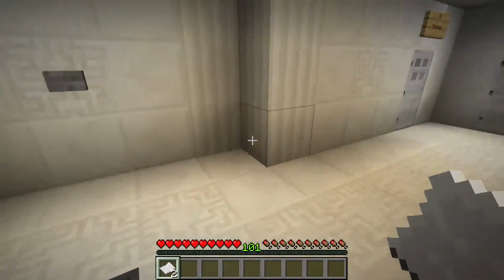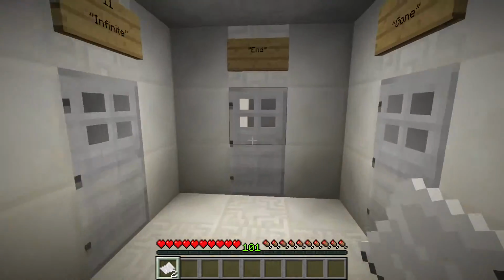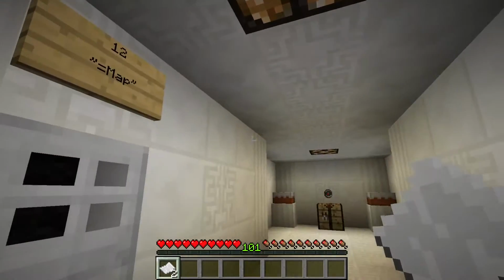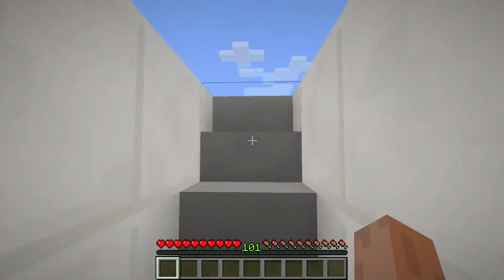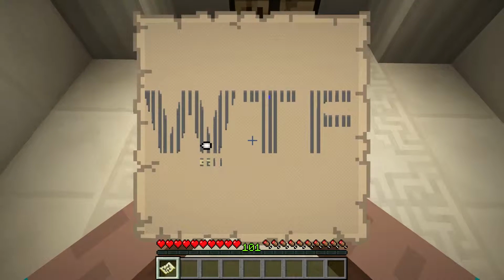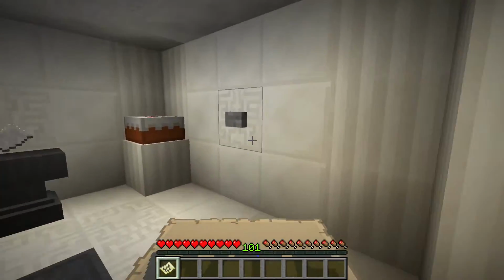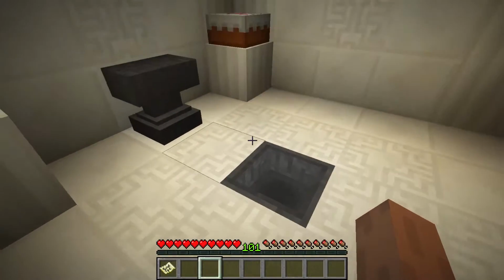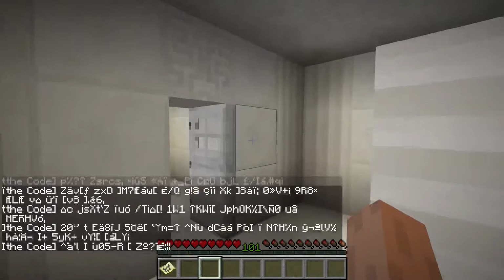the Code II: Infinite [Minecraft 1.6.4] - #11 (1080p 60fps)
There it is, the sequel to the Code. If you haven't played that map yet, I suggest you play that first. If you have, don't expect anything like that map at all.Sure, this map still has puzzles and is still made of quartz, but the long hallway with doors is gone, and there is no hopper to throw a code in either. What does this map have then you ask? Well, if I say that, I'm going to spoil a lot. Let's say I took the "Infinite" level from the Code, and made a new map from it.

Battle.net: Rydo#1423

Computer Setup:
JoyToKey